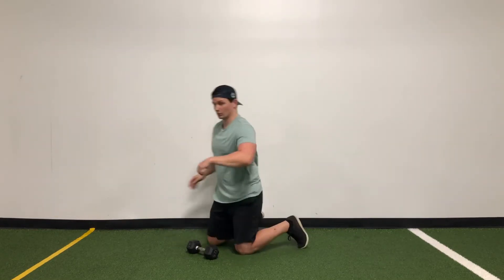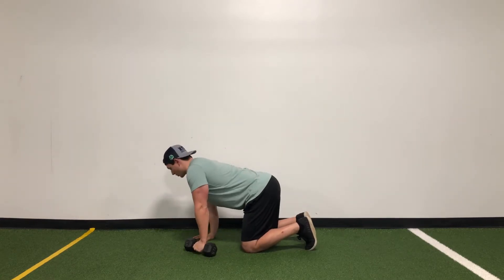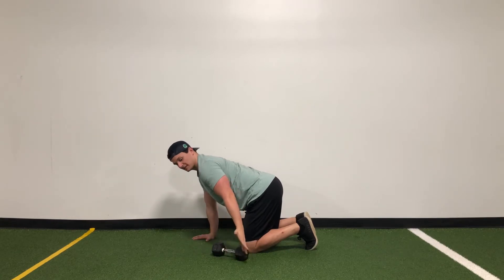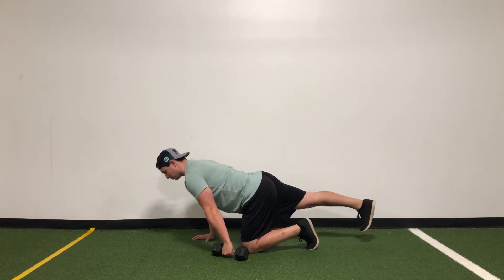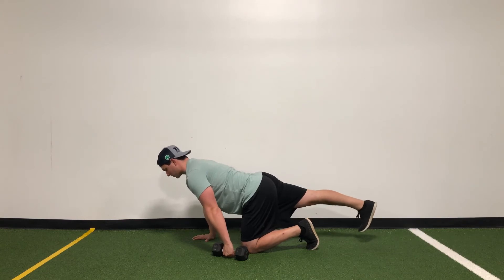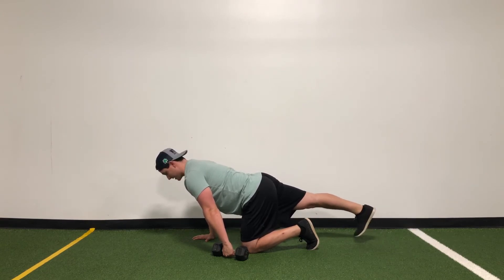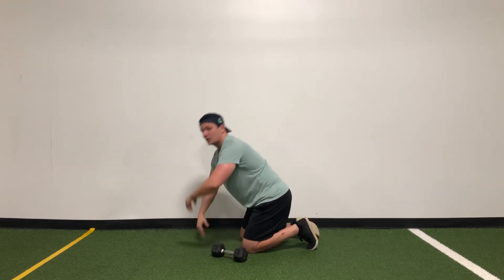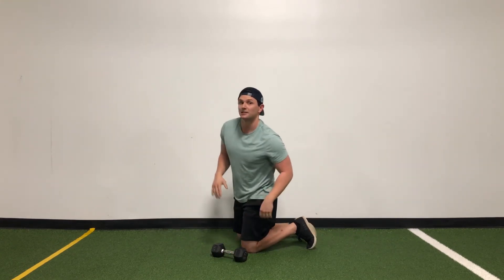Dumbbell Birddog Row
Musician: LiQWYD